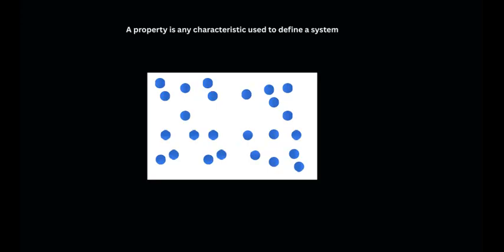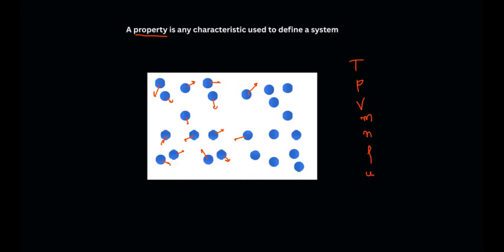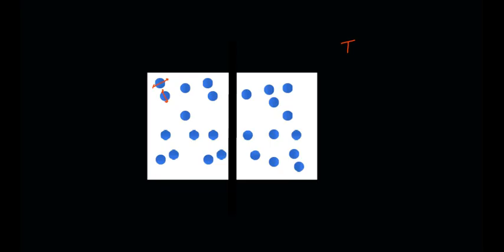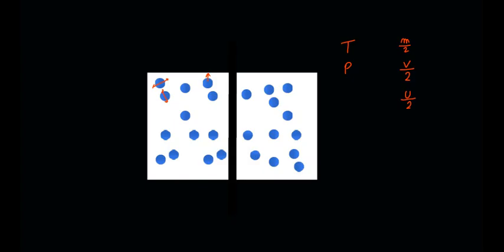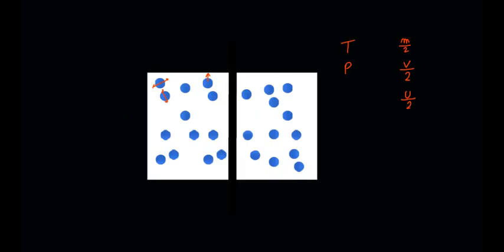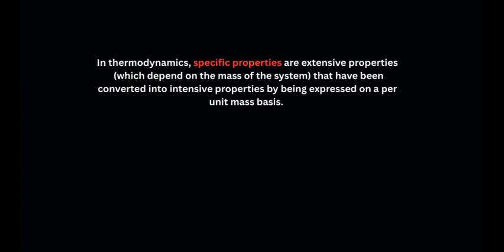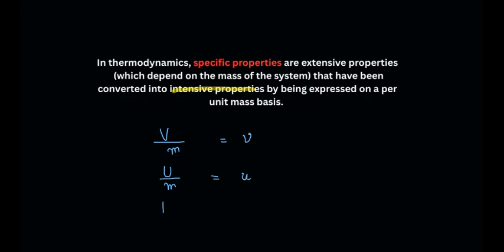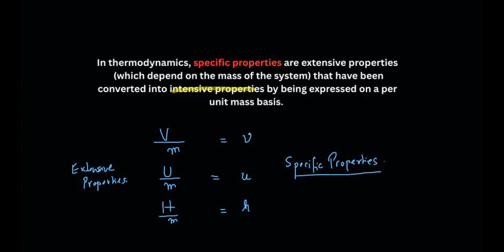3.Intensive and Extensive Properties | Basic Thermodynamics | Jet Propulsion | Aerospace Engineering